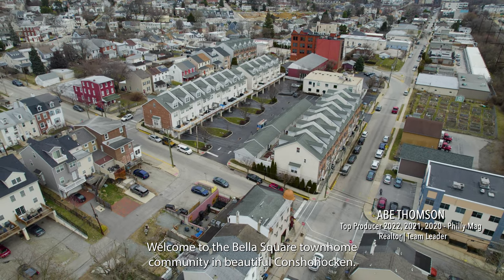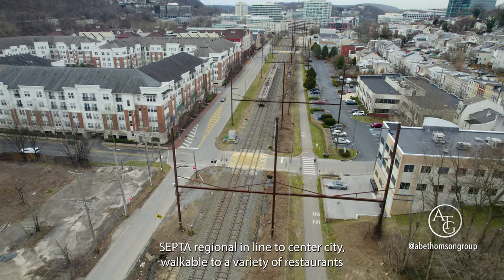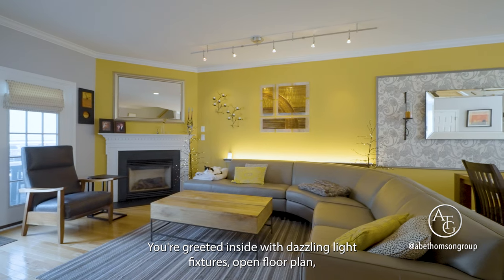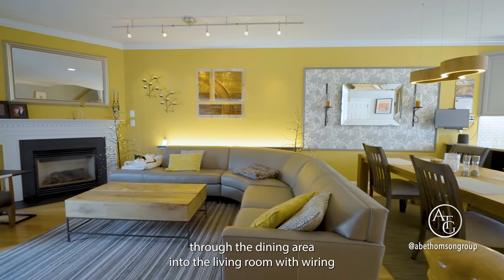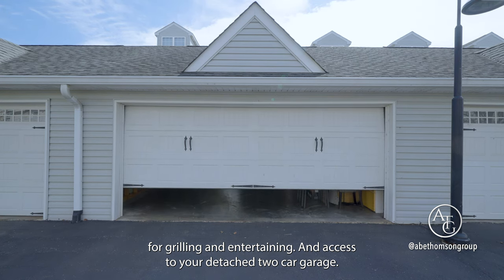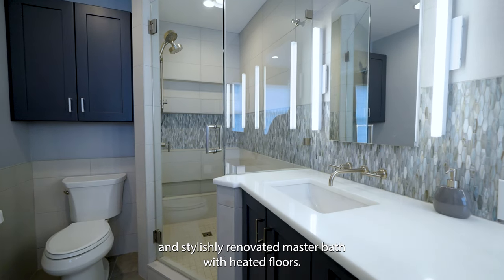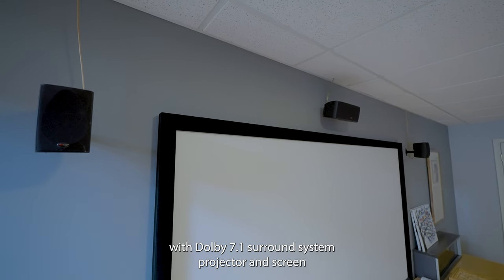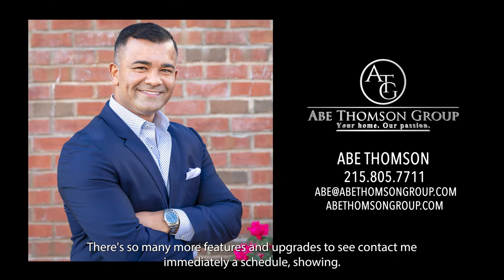Stunning Renovation in Bella Square Townhome Community of Conshohocken, PA - by Abe Thomson Group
Presenting 412 E. Elm Street, in Bella Square Townhomes development, located in the highly desirable Conshohocken. What an incredible location! Enjoy the walkability to charming local restaurants, bars, community garden, running/biking trail, fitness facilities and Septa Regional Line (to Manayunk, Center City and 30th Street Station). Quick walk to Fayette Street to enjoy brunch spots, restaurants, sports bars, cafes and shops. The modern upgrades and features are too much to list. You must see this in person!